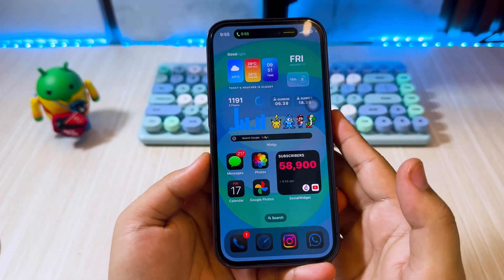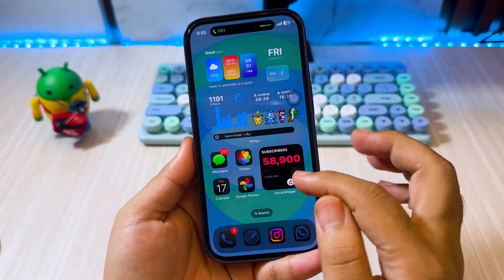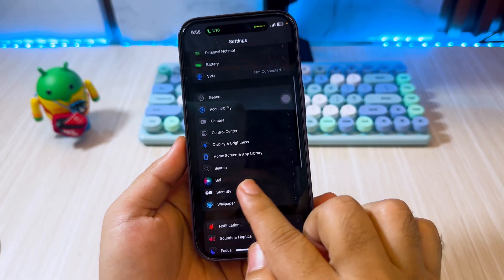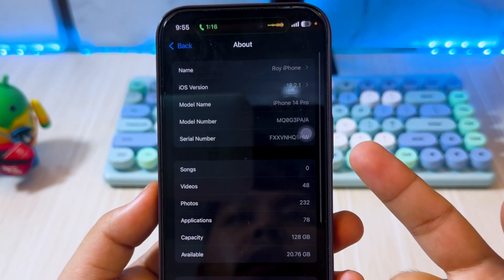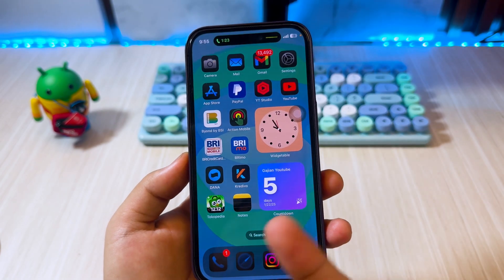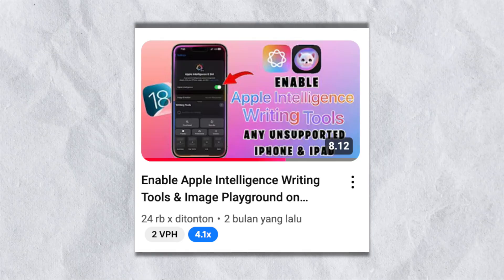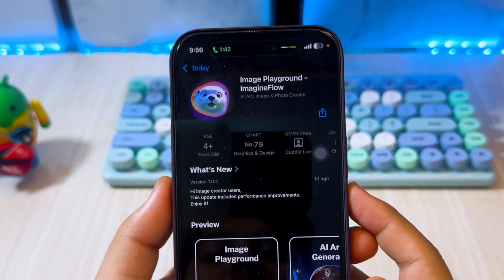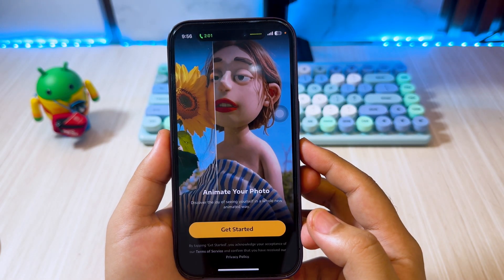How to Install Image Playground on Unsupported iPhone Without Apple Intelligence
Learn how to install image playground without apple intelligence on any unsupported iphone or ipad. Get Apple Intelligence Features On Any iPhones! Install image playground on Any iPhone/iPad no jailbreak. Download image playground on iphone 14, iphone 13, iphone 12, iphone 11, iphone Xs and lower.